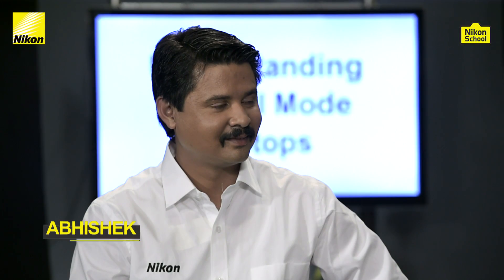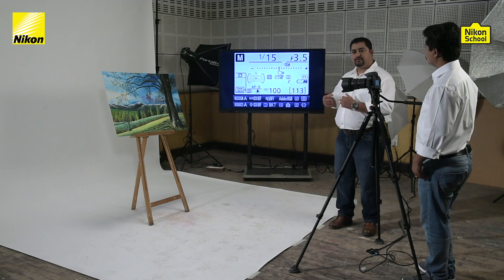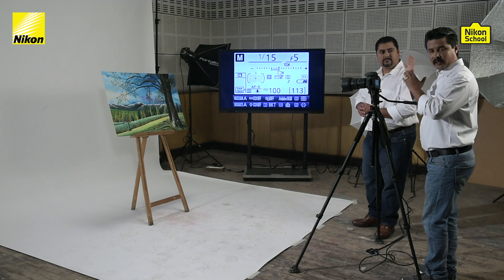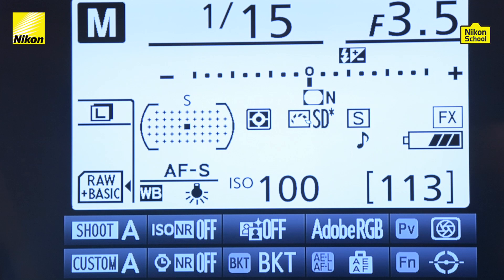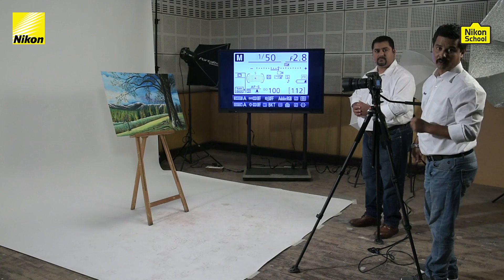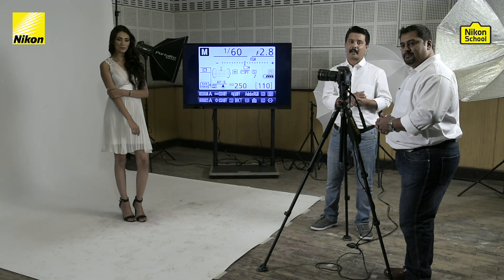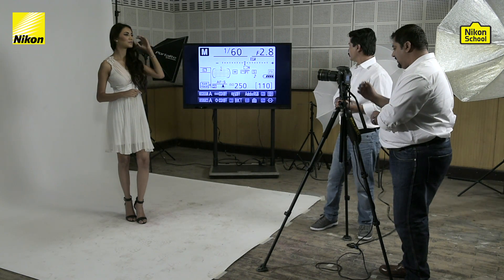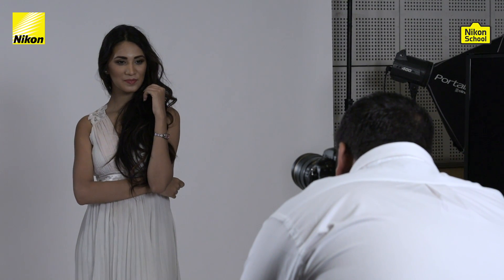New Nikon School D-SLR Tutorials - Manual Mode & Stops - Episode 1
Our Nikon experts want you to do more with your D-SLR - apart from shooting in Automatic. If you understand Manual Modes & Stops, you have more control over your images.
So, sit up and let our experts dispel your confusion regarding the 'Stop'. With live demos, and explanations they strive to make it easier.